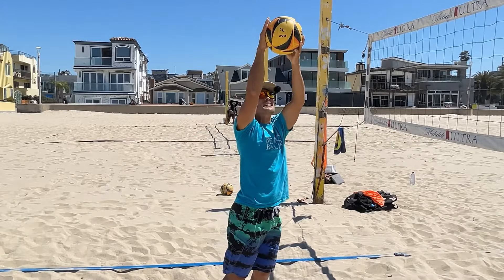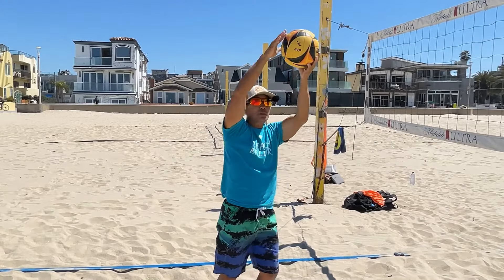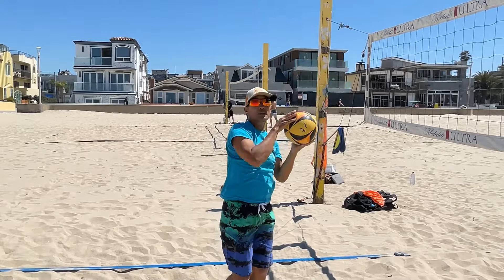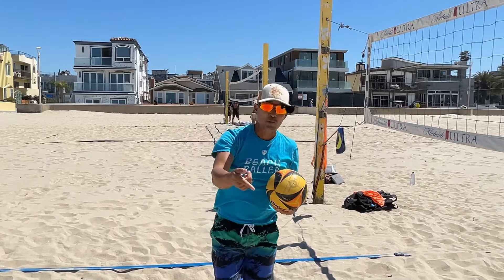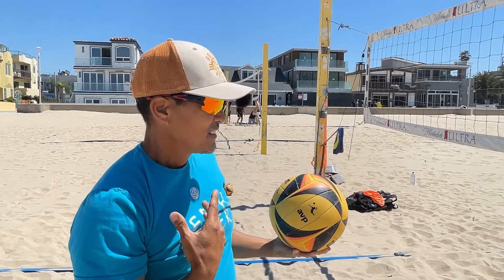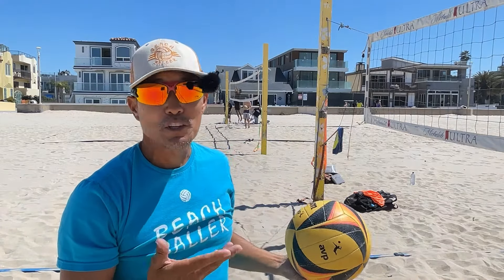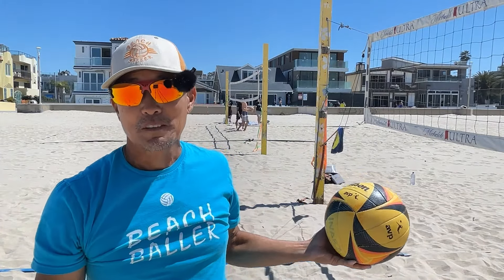WRAPPING OVER THE TOP OF THE BALL - BEACH VOLLEYBALL TIPS